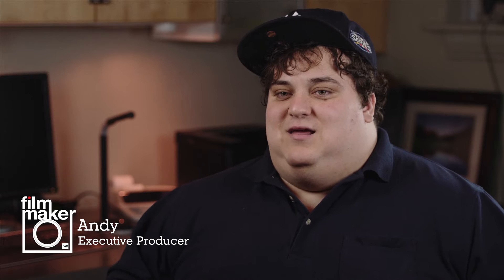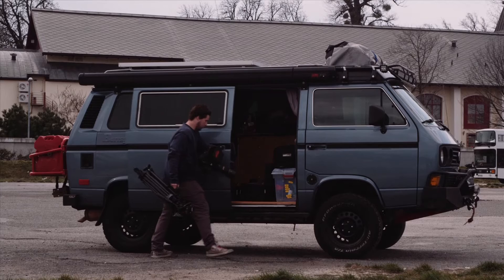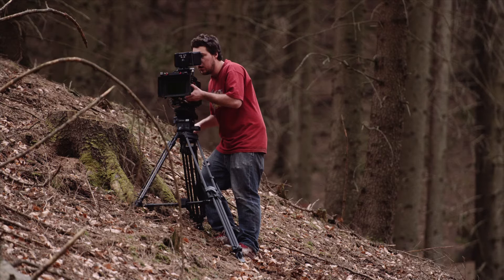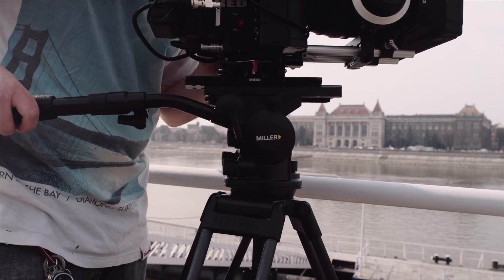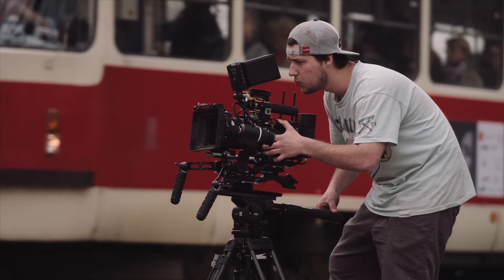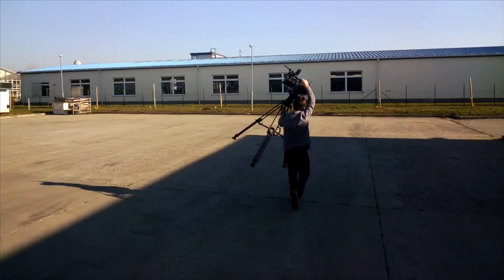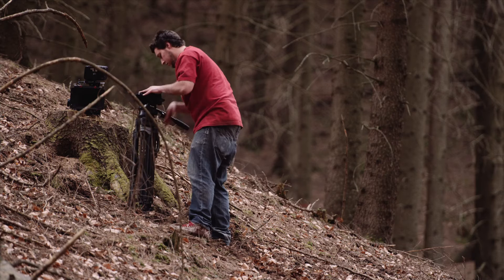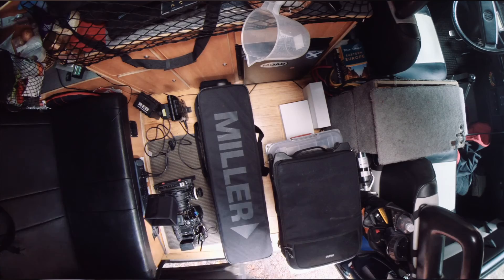Miller Arrow 55 System Behind-the-Scenes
A must watch - Randall Brown and his team travelled through Europe using the Miller Arrow 55 tripod system to shoot a series of meaningful projects helping non-profit organisations worldwide.   In the video, the team explained why the Miller Arrow 55 system was selected and the key features that benefit filmmakers like themselves in filming challenging projects that require a reliable, solid, easy to use and travel-wise tripod system.